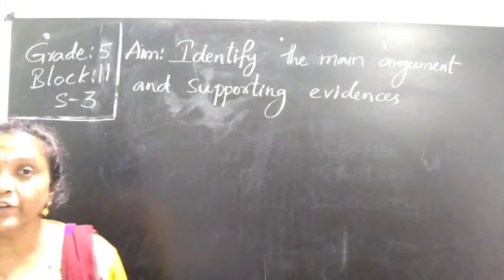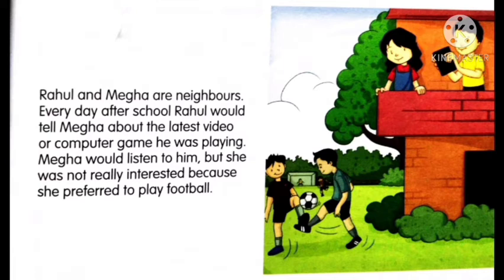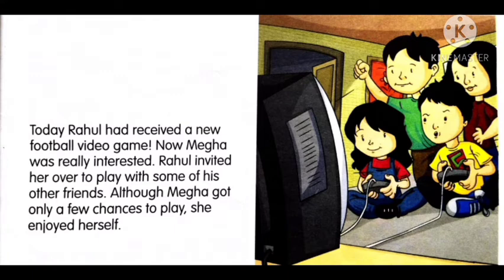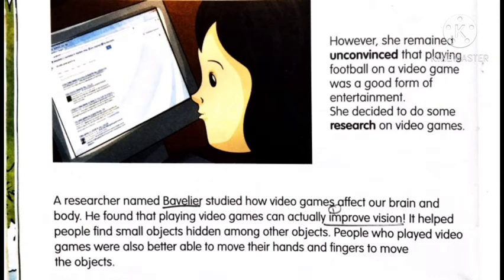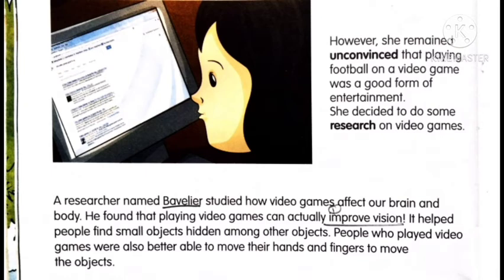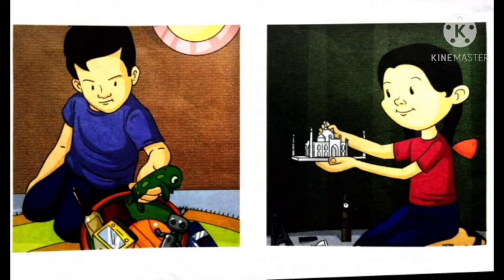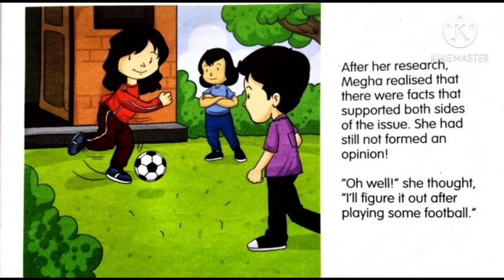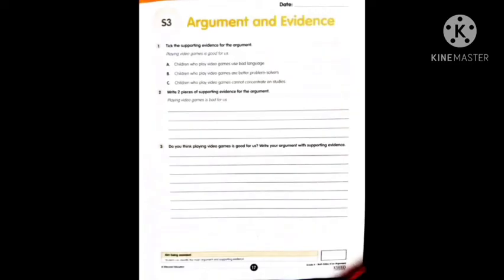5 Eng Bl-11 S-3